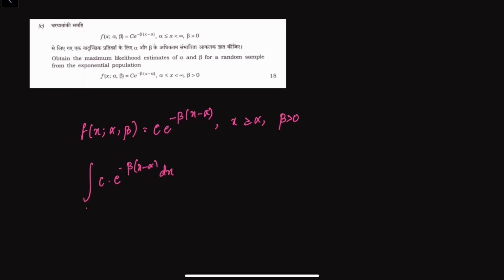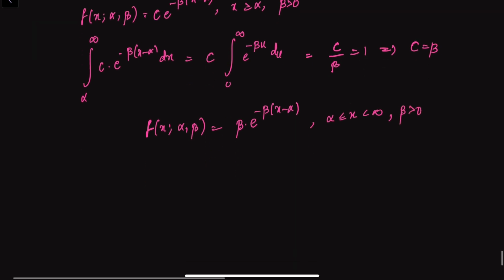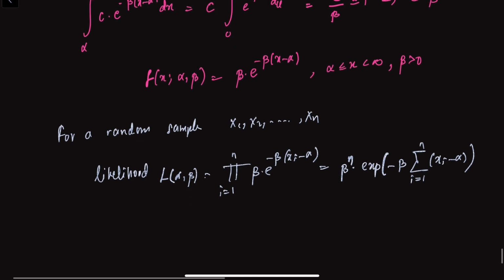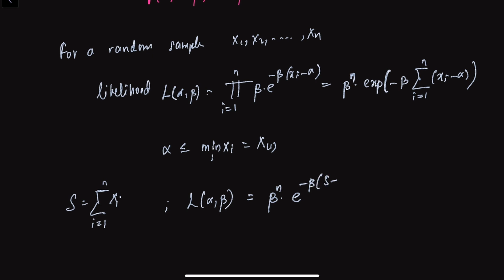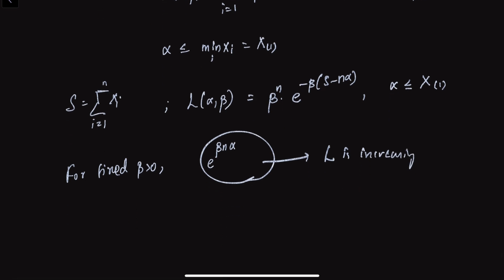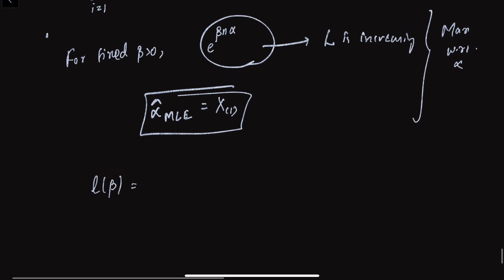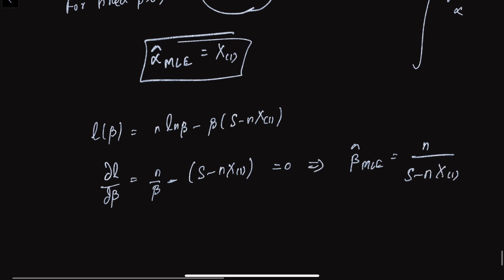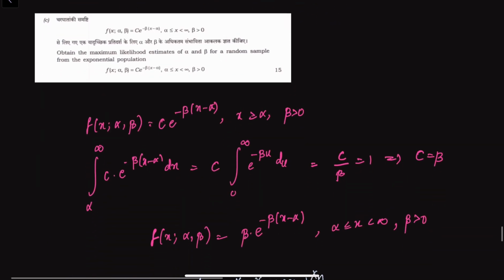UPSC CSE Mains 2024 Paper-1 - 3(c) Solution| Maximum Likelihood Estimation | RitwikMath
In this video, we solve the **third part of Problem 3** from the **UPSC Civil Services Mains 2024 Statistics Paper 1**, focusing on **maximum likelihood estimation (MLE) for a location exponential distribution**.

We cover:
1. **Setting up the problem**:
   - Finding the MLEs of \(\alpha\) and \(\beta\) for a random sample from a **location exponential distribution**.
   - Normalizing the density function to find the constant \(c = \beta\).

2. **Maximum Likelihood Estimation**:
   - **Likelihood function** for a random sample \(X_1, X_2, \dots, X_n\).
   - **Constraint on \(\alpha\)**: \(\alpha \leq \min(X_1, \dots, X_n)\).
   - **Maximizing w.r.t. \(\alpha\)**: Likelihood increases with \(\alpha\), so \(\hat{\alpha}_{MLE} = X_{(1)}\) (sample minimum).
   - **Maximizing w.r.t. \(\beta\)**: Using log-likelihood and differentiation, \(\hat{\beta}_{MLE} = \frac{n}{\sum_{i=1}^{n} (X_i - X_{(1)})}\).

3. **Conclusion**:
   - The **MLEs are invariant** and standard for the location exponential distribution:
     \hat{\alpha} = X_{(1)}, \quad \hat{\beta} = \frac{n}{\sum_{i=1}^{n} (X_i - X_{(1)})}

By the end of this video, you'll understand how to **derive MLEs for location exponential distributions** and handle **first-order statistics** in estimation problems.